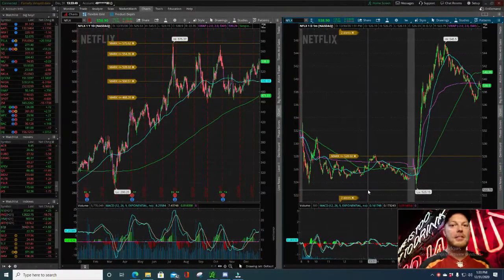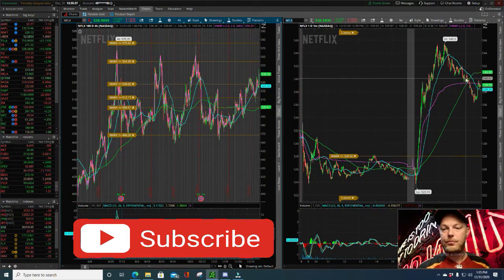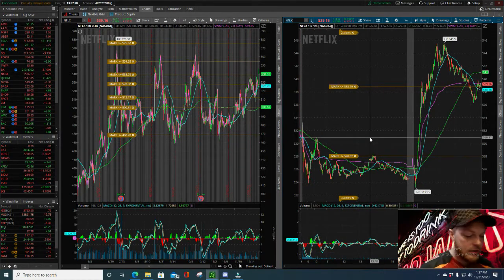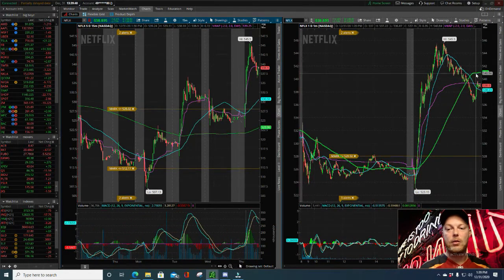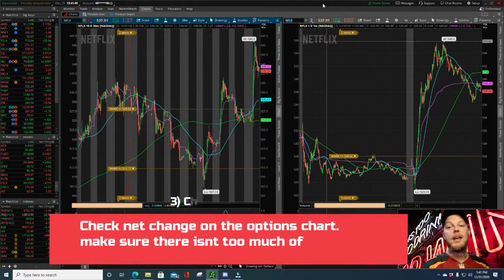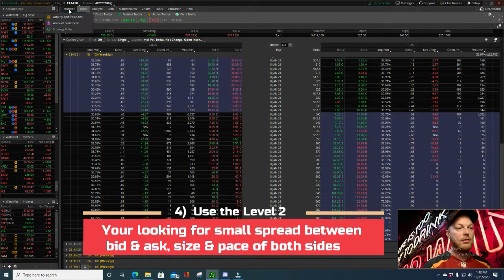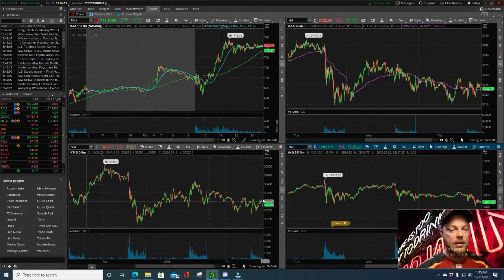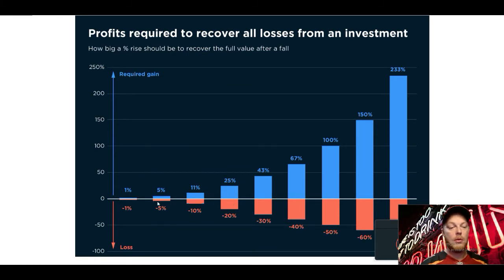5 secrets to know before entering a trade + the golden day trading tool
Make sure you watch this before you enter another day trade! these tips will help you out in an amazing way.